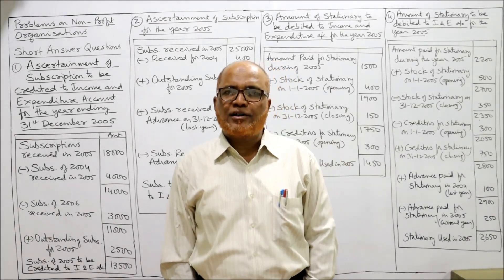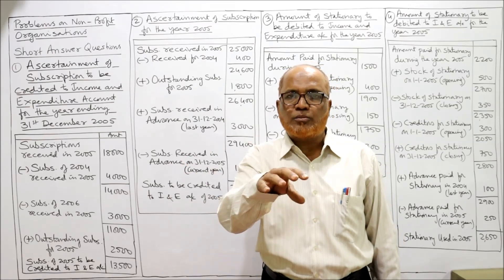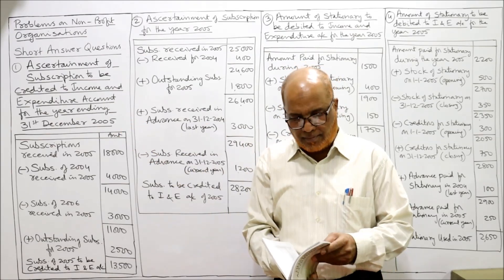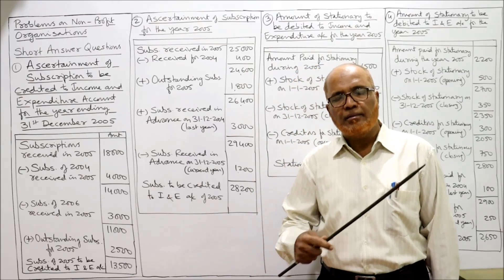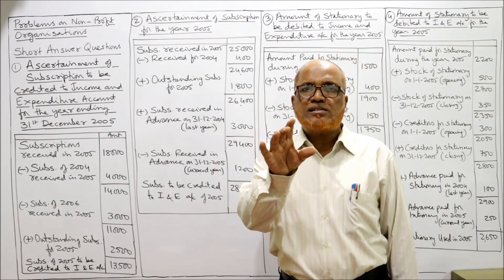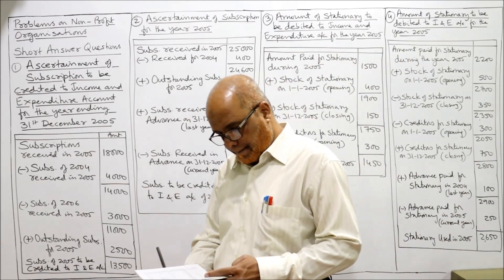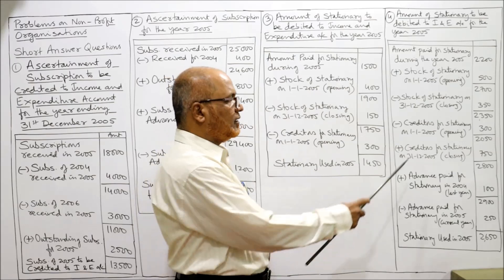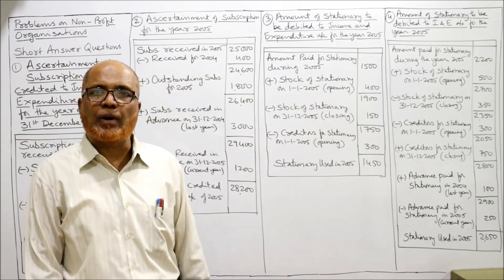Financial Accounting II I Accounts of Non Profit Organizations I Problems and Solutions I Part 1 I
Hello Friends

Watch the video till the end to get a thorough knowledge on Non Profit Organization

visit the playlist of my channel for other subjects videos like Financial Management,  Investment Management, Corporate Accounting,  Advanced Accounting,  Statistics I,  Statistics II etc.